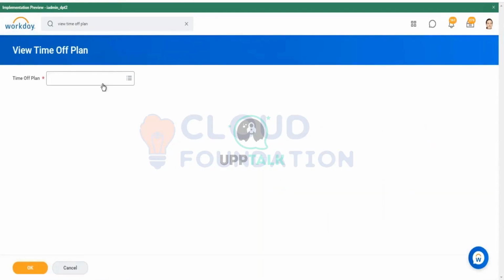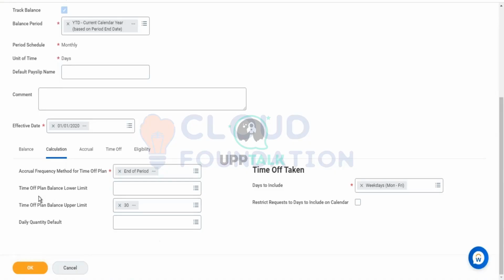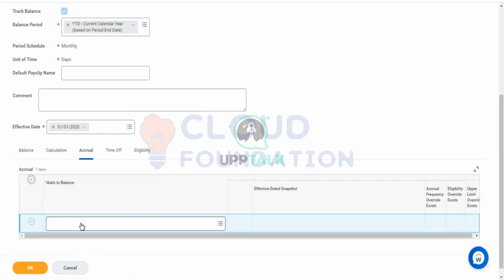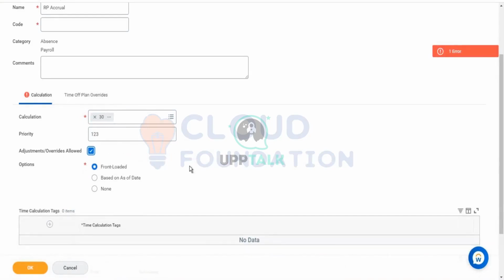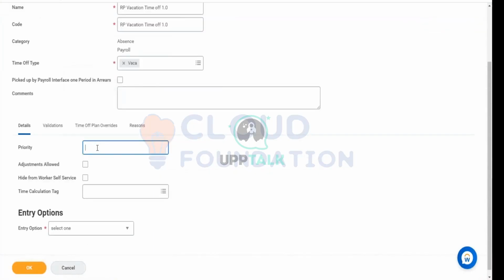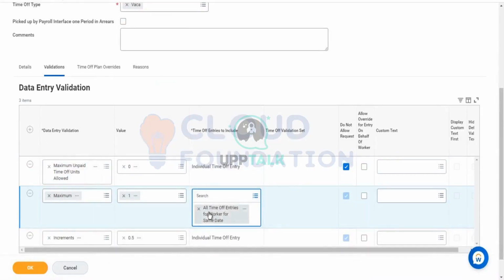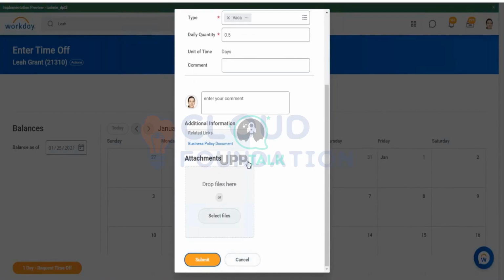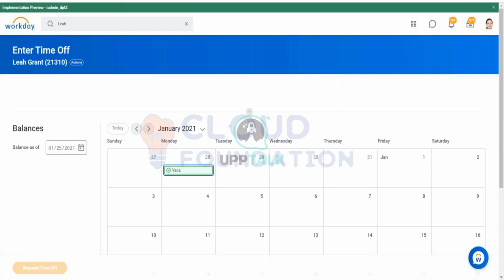Workday Leave & Absence Management Time Off Plans Creation | Create Time Off Plans Workday | UppTalk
🚀 Welcome to UppTalk’s detailed guide on Creating Time Off Plans in Workday Leave and Absence Management! Whether you are an HR professional, Workday admin, or consultant, this video covers everything you need to know to set up efficient Time Off Plans step-by-step. 👩‍💼👨‍💼

✨ What you will learn:
✅ What are Time Off Plans in Workday? 📘
✅ How to create Time Off Plans from scratch 🛠️
✅ Configure units, frequency, and periods 📅
✅ Define eligibility and proration rules 👥
✅ Set carryover limits and accrual caps 💼
✅ Link Time Off Plans with Holiday Calendars 🎯
✅ Assign plans to employees and groups 👨‍👩‍👧‍👦
✅ Test and validate your Time Off Plans 🧪
✅ Common setup mistakes to avoid ❌
✅ Expert tips from Workday-certified trainers 🎓

🔍 Explore More :

Workday time off setup
Workday absence plans
Workday time off plans
Workday accrual configuration
Workday carryover rules
Workday eligibility setup
Workday absence setup
Workday leave planning
Time off management
Workday configuration
Workday employee leave
Workday time off types
Workday holiday calendars
Workday compliance
Workday HCM configuration
Workday balance validation
Workday rule-based accruals
Workday absence mapping
Workday PTO plan
Workday HR tools
Workday calendar setup
Workday HRIS
Workday leave policies